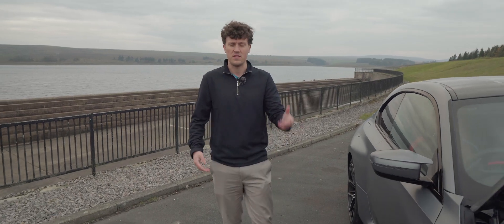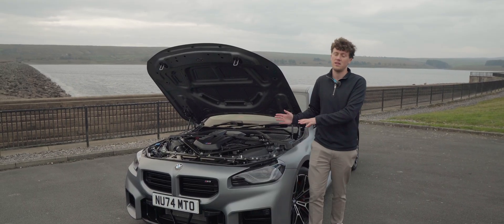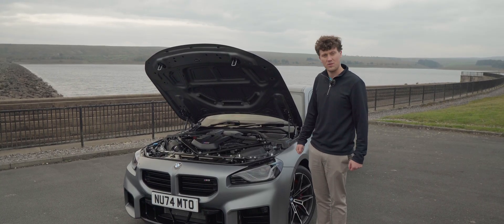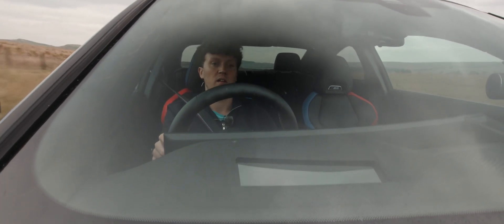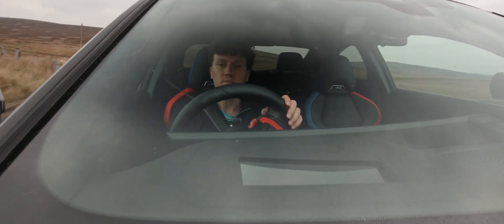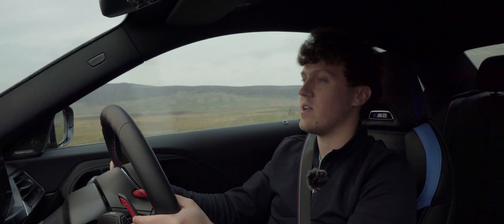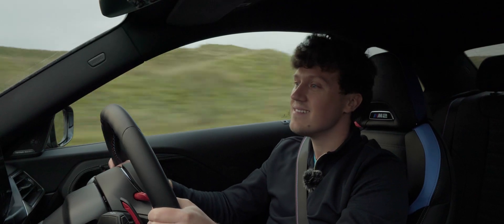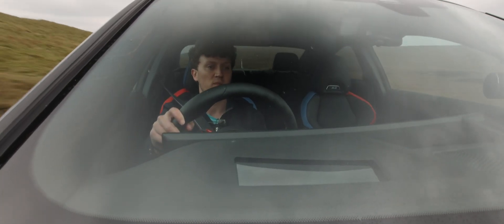The Best M Engine? | BMW S58 | A Masterclass in Engineering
S58 Engine, S58 Sound, S58B30, BMW M, BMW M2, G87 M2, G80 M3, G82 M4, S58 reliability, S58 issues, S58 problems, S58 Exhaust, G87 M2 Exhaust, S58 Intake, S58 Induction, S58 vs S55

*Parts of this video have been sped up or otherwise edited for dramatic effect and entertainment value.